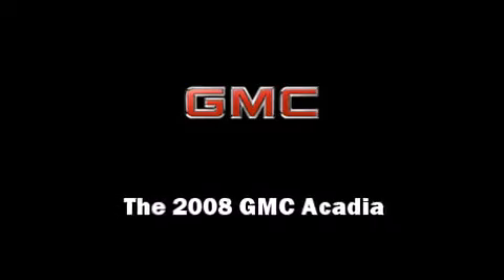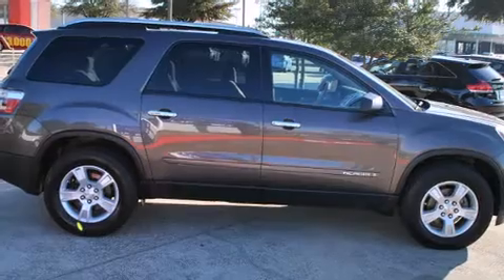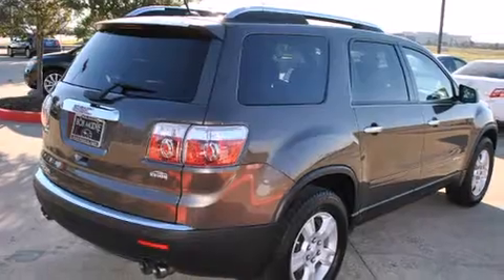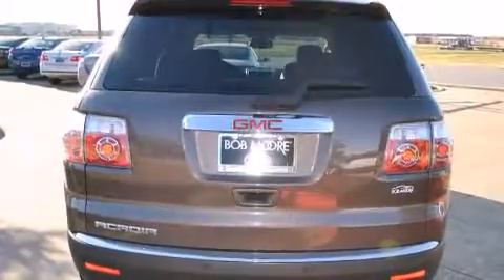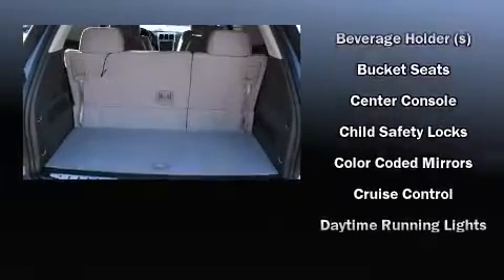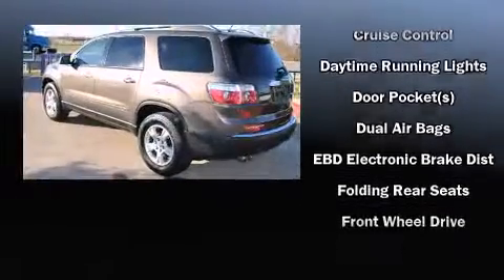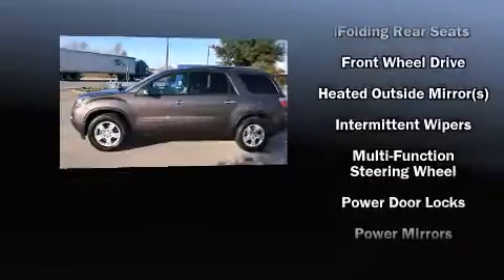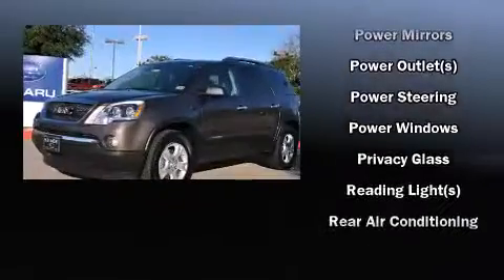2008 GMC Acadia SLE in Arlington, TX 76018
Bob Moore Subaru of Arlington
1333 E. I-20

Introducing the 2008 GMC Acadia. With just over 40,000 miles on the odometer, this 4 door sport utility vehicle prioritizes comfort, safety and convenience. Under the hood you'll find a 6 cylinder engine with more than 270 horsepower, providing a smooth and predictable driving experience. Top features include a split folding rear seat, front and rear reading lights, a rear window wiper, an outside temperature display, front fog lights, power windows, cruise control, and remote keyless entry. In the event of a rollover collision, side curtain airbags provide additional protection for outboard seated passengers. We offer competitive pricing, and the area's best shopping experience. Stop by our dealership or give us a call for more information.